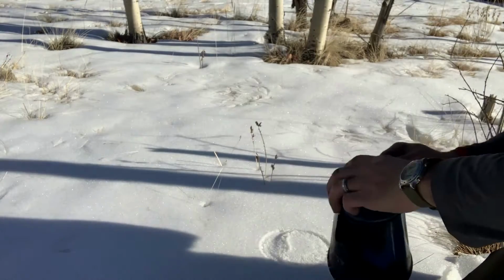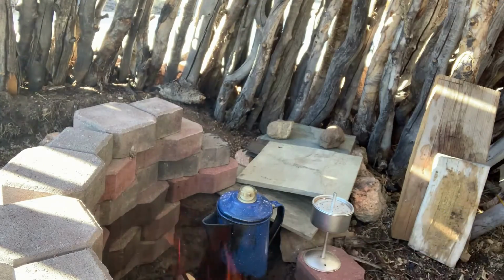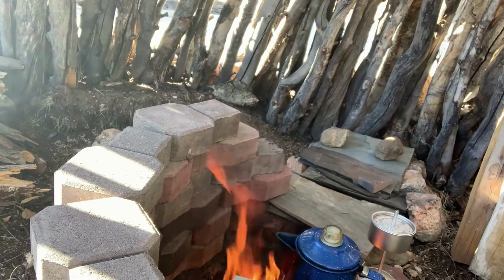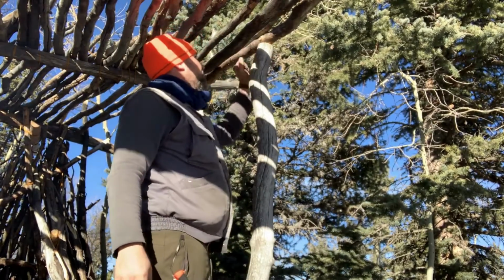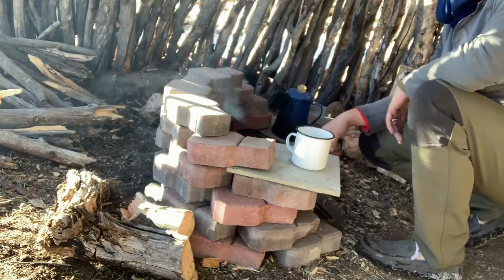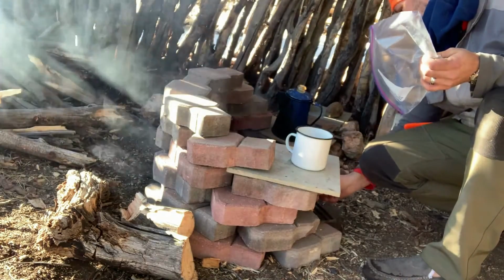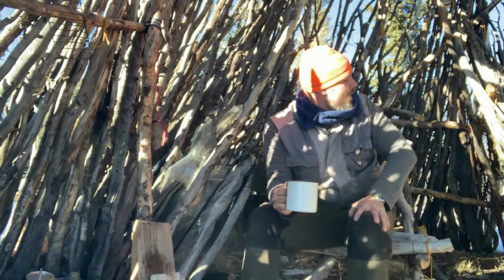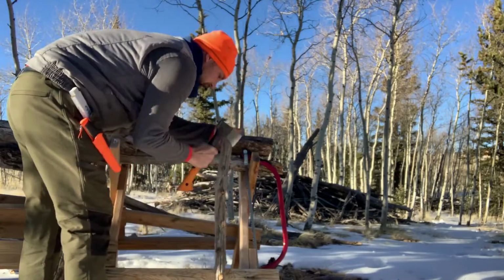A camp fire and a DIY table in my bush-craft shelter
Having a nice fire with some food and improving my shelter with a table.